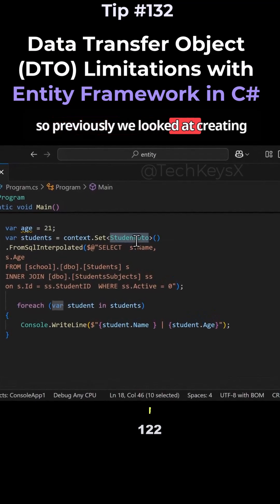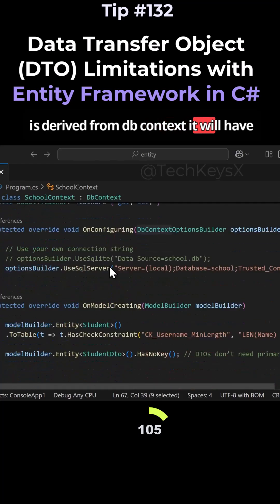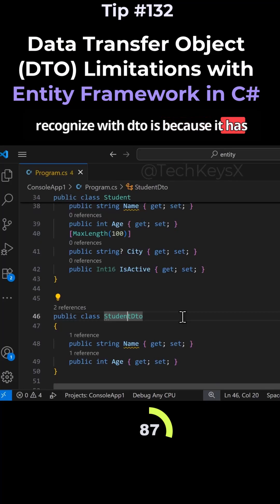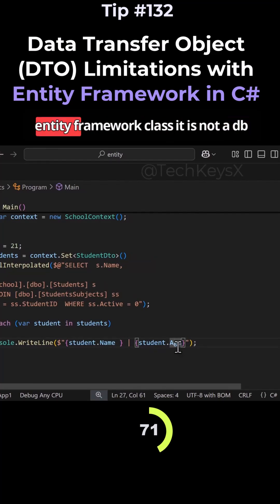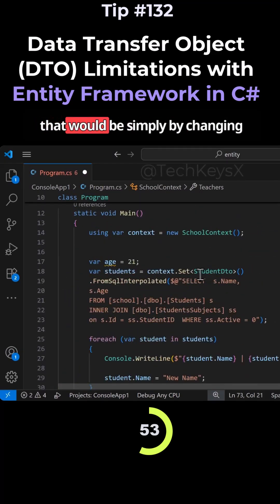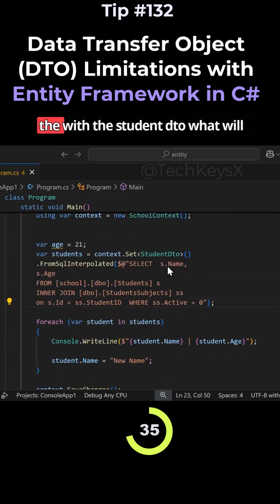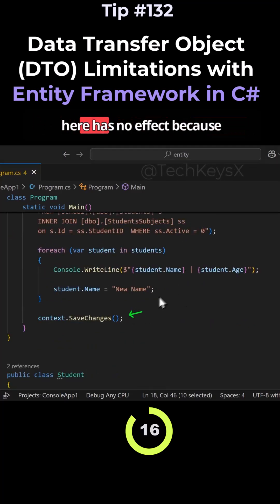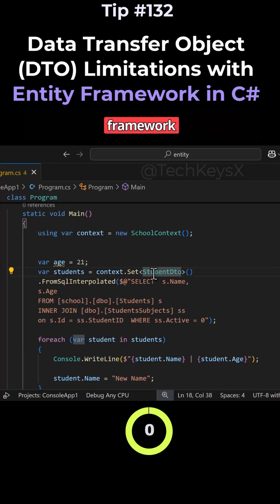Data Transfer Object DTO Limitations with Entity Framework in C# Tip #132